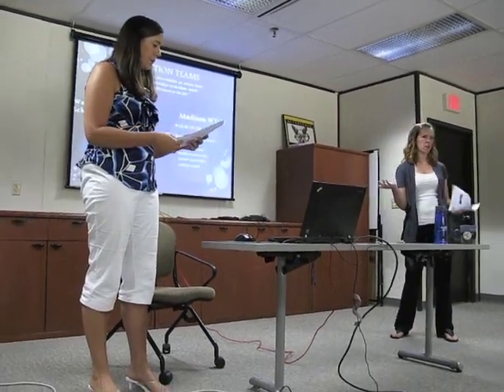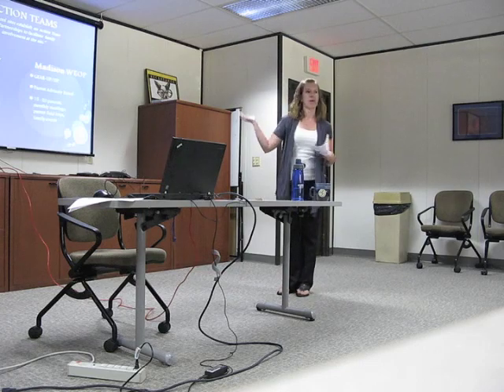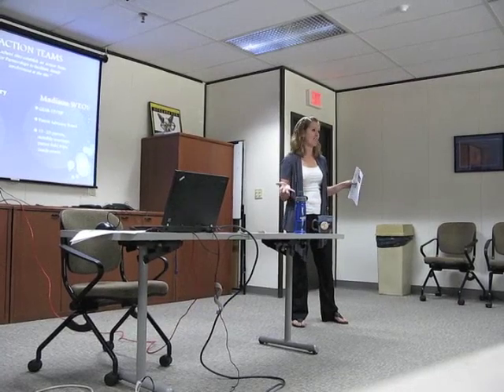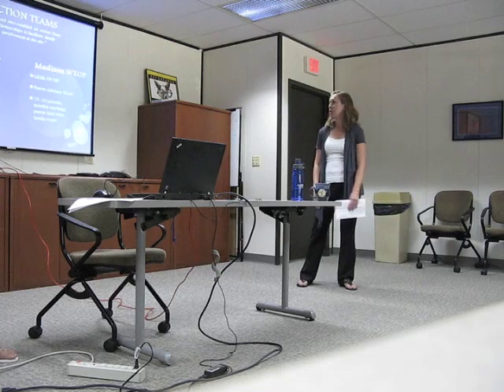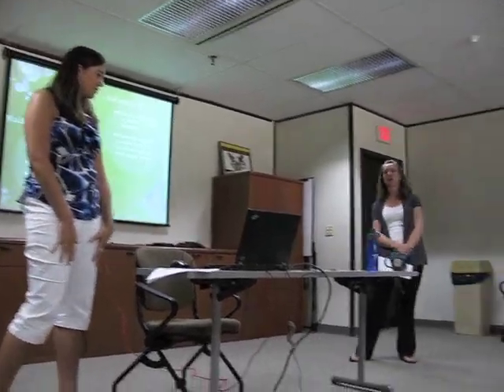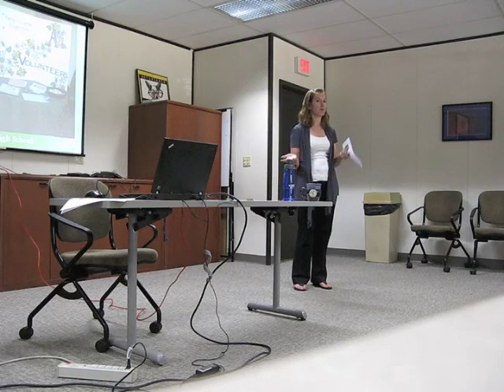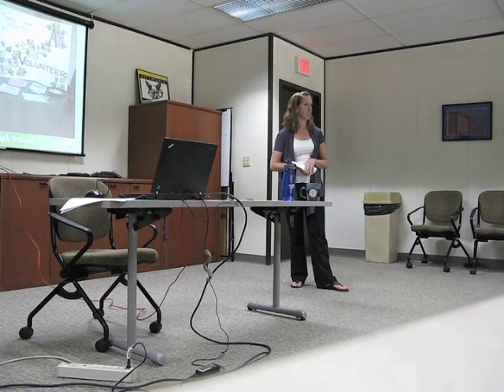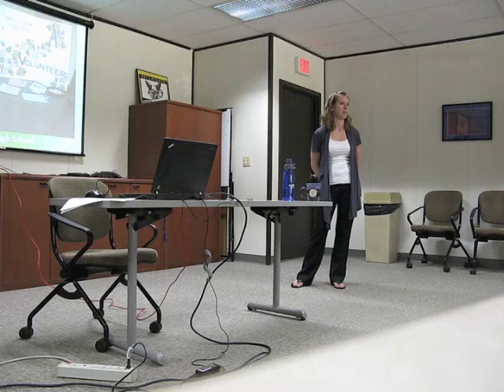DPI VISTA Leader Presentation Part 2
VISTA Leaders talk about key performance measures: action teams and volunteer recruitment.